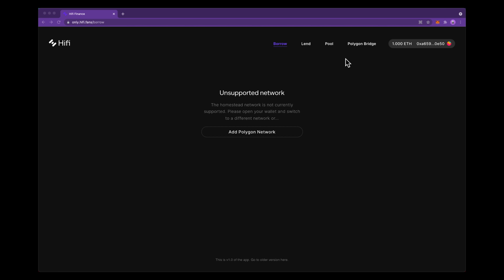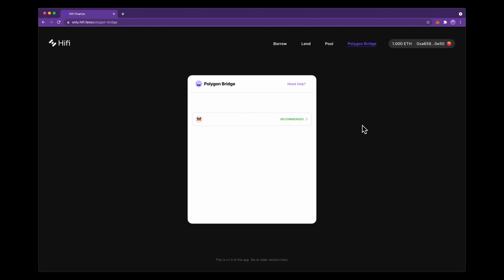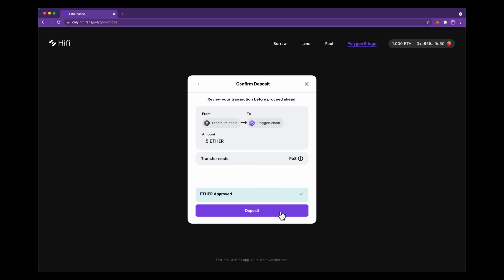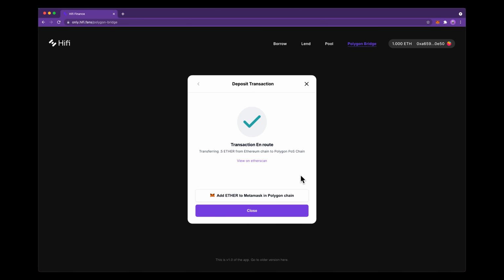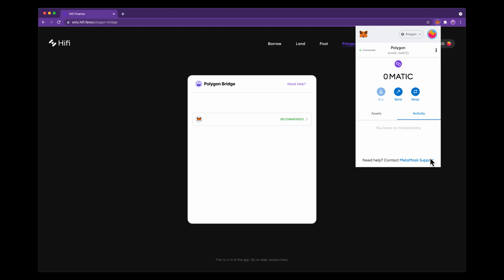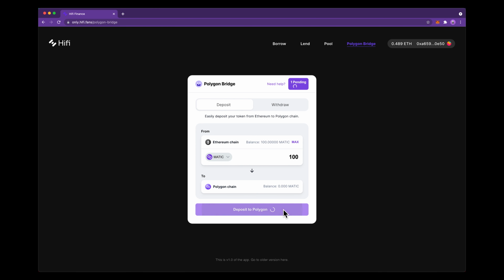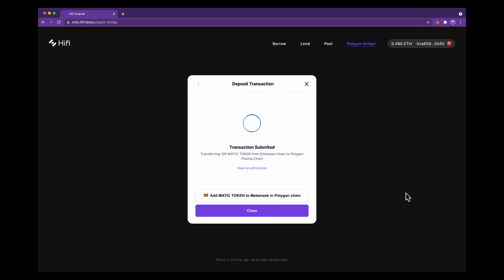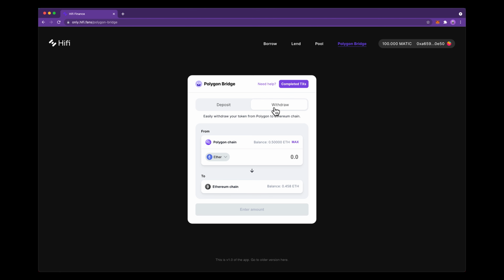Tutorial Bridge: Hifi v1 public preview on Polygon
How to bridge from Ethereum to Polygon Network with Hifi v1 public preview on Polygon. Hifi offers fixed-rate lending and borrowing in Defi.